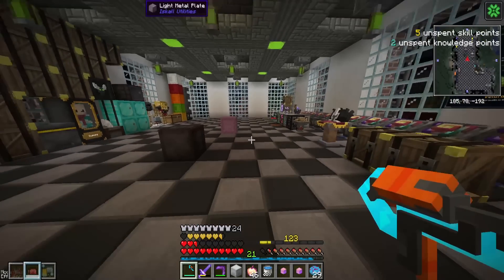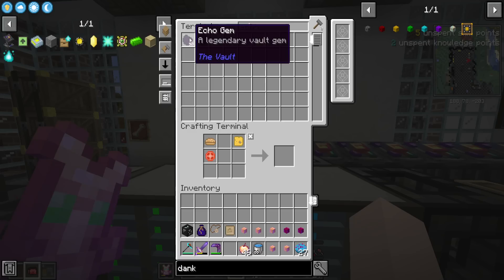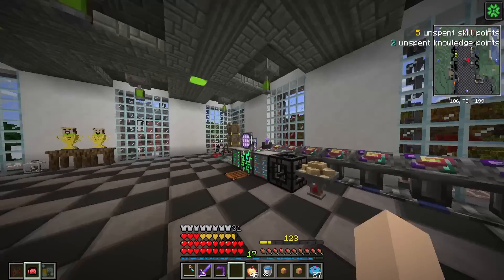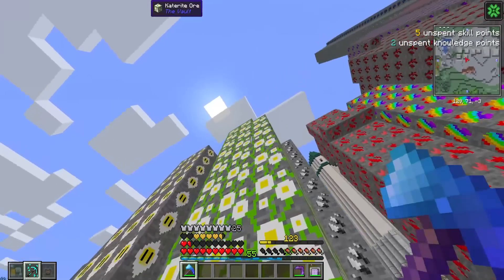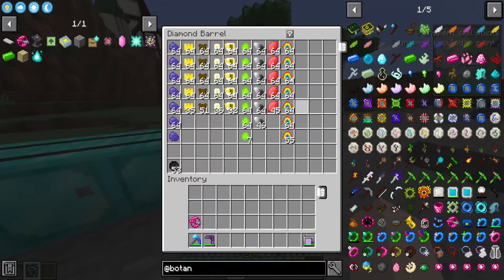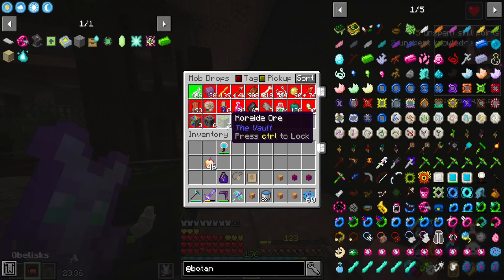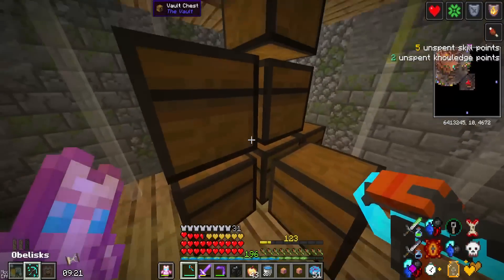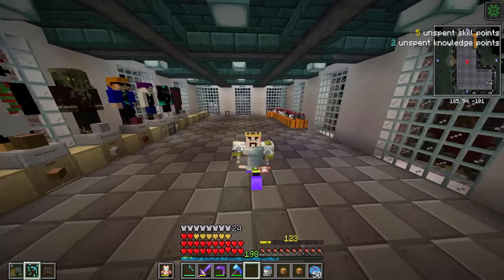FORTUNING over 5000 VAULT ORES! - Minecraft Vault Hunters SMP eps 70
Welcome to episode 70 of Vault Hunters SMP, a server in which myself and other youtube minecrafters play together using the Vault Hunters Mod. The main aim is to run vaults, find loot, get better gear and complete the vault artifact puzzle. The mod was developed by @iskall85  and his team.

In this episode we do a lot of stuffs and things.

Server details: Vault hunters is a Minecraft 1.16.5 server with a whole lot of mods. The ones I use in addition are Replaymod for the timelapses.